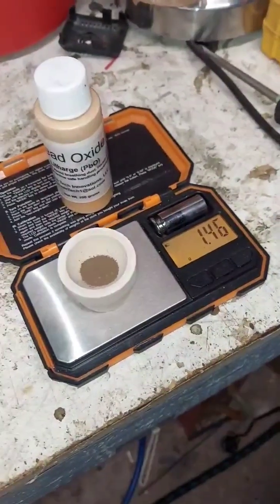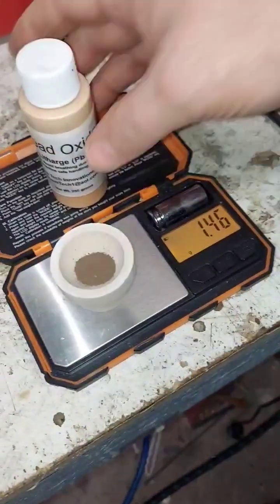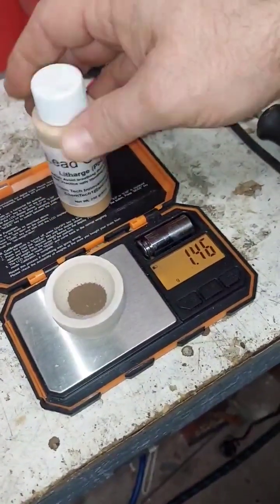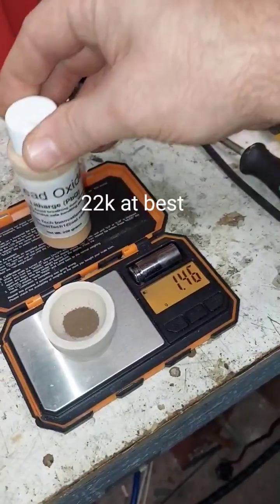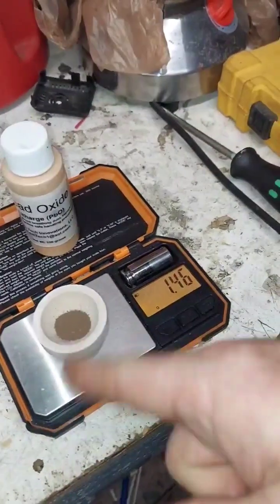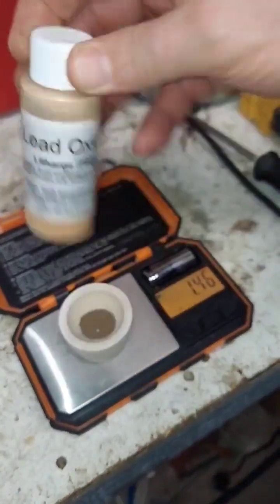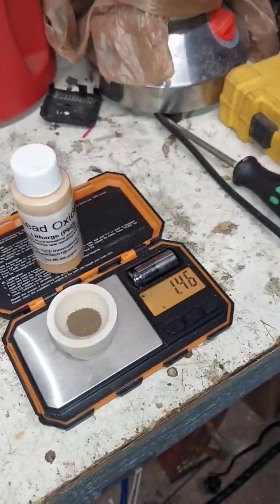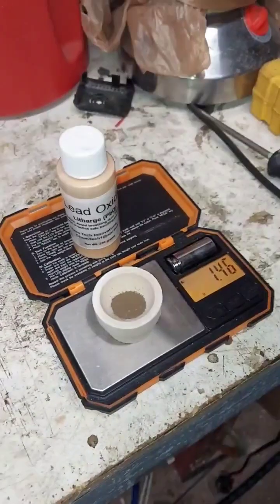Refining scrap - waste recovery GOLD via cupellation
REMEMBER JESUS IS LORD! We use a cupel to refine our gold recovered from our stock pot, used filter papers,  left over gold plated materials, to 22k